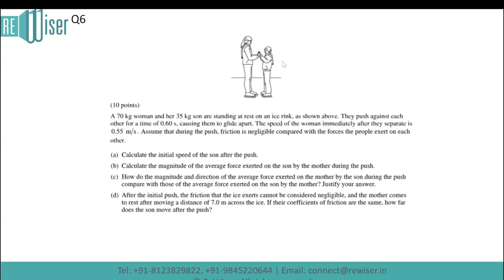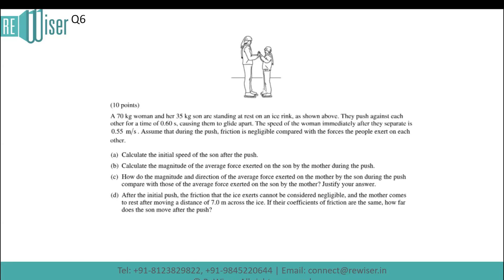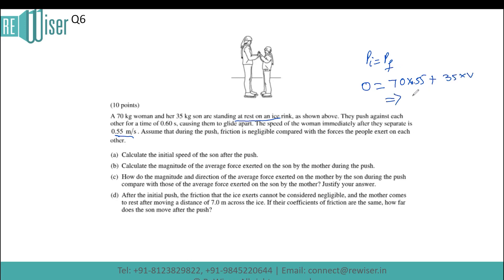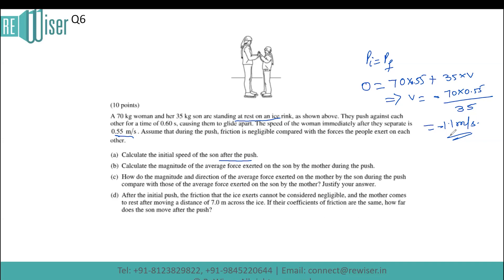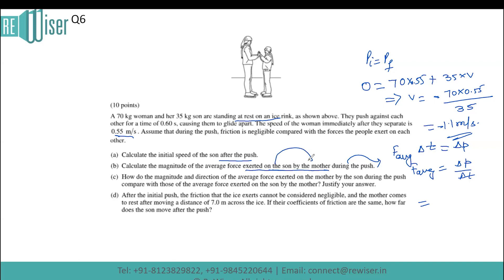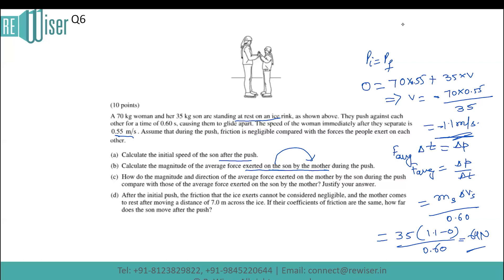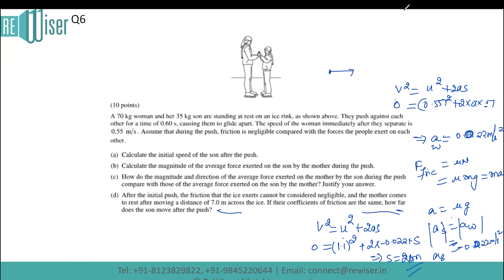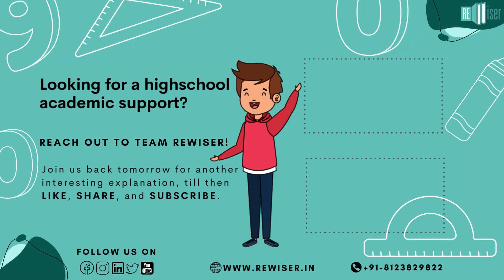🧲📊 AP Mechanics: Equations of motion Newton's laws relationship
Welcome to AP Mechanics: Figuring out the data identification and calculation of acceleration from suvat equations and involving forces and free body diagrams to further find missing data and solution.  Discover essential tips to elevate your preparation effortlessly.

🎓 Seeking Specific Guidance in the AP?

Connect with Team ReWiser for tailored support!

📆 Join us tomorrow for another intriguing explanation. If you found this video helpful, show your support with a thumbs up and keep sharing.

☛ Register/Login: Visit ReWiser's website for Test Prep.
☛ Instagram: Find us at @rewiser_official.
☛ Facebook: Check us out at @rewiser.
🌐 FIND US AT:

Feel free to adjust or personalize this description further to suit your preferences!